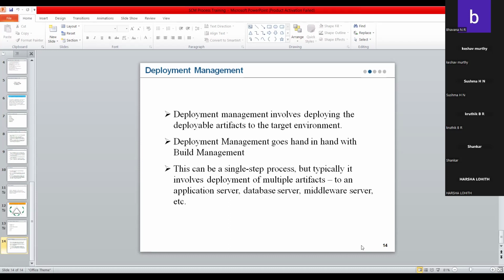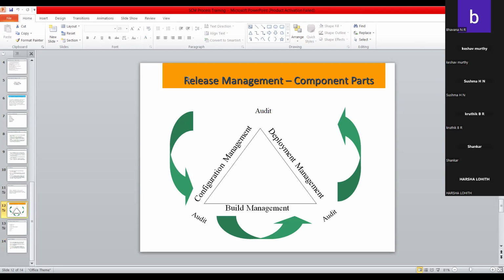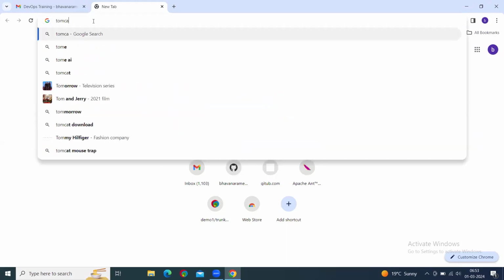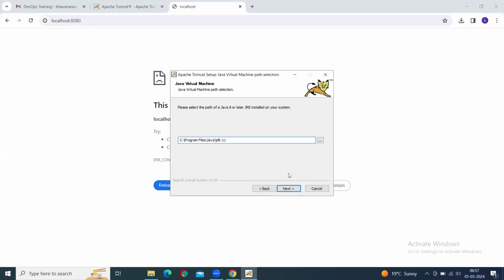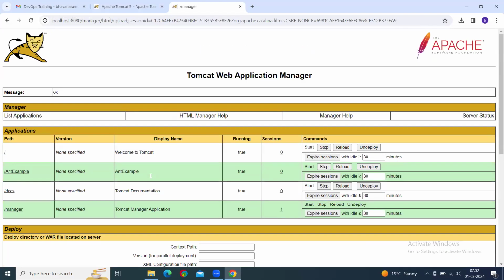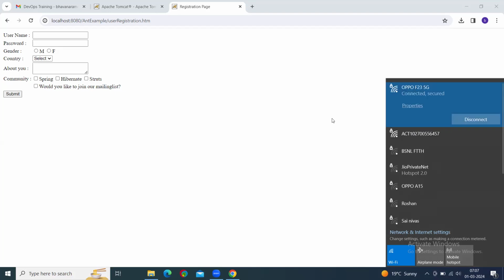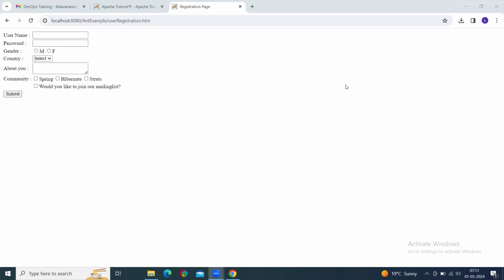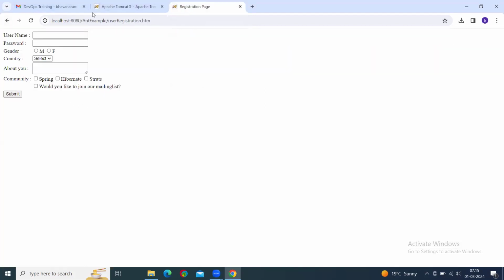Day 10 V1